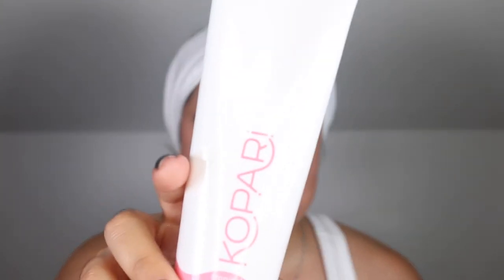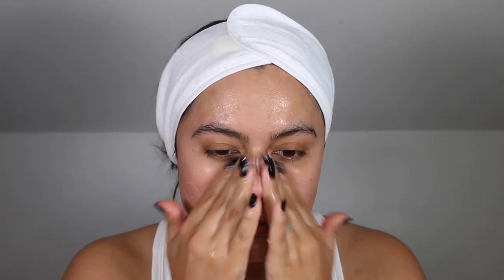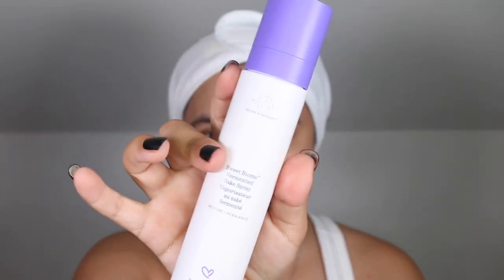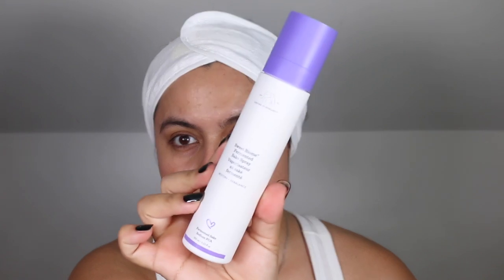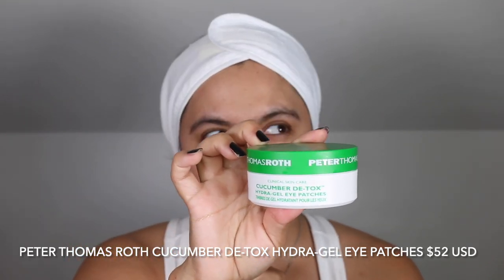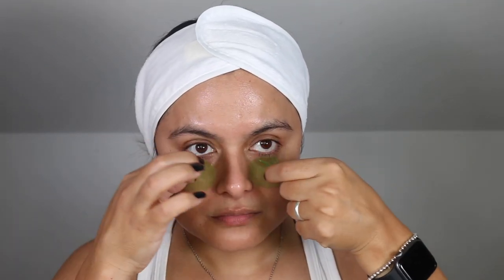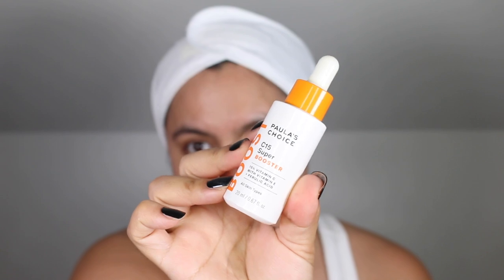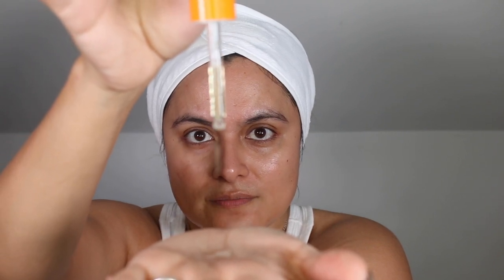My Morning Skincare Routine | Nadia Vega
Welcome to Ten Days of Beauty with Nadia! I wanted to take part in vlogmas and create extra content for you all this December. I hope you all enjoy the videos ✨

In today's video I share with you all my current morning skincare routine.

WHAT I'M WEARING:

Top: TARGET
Nail Polish: DASHING DIVA GLAZE gel nail dome effect in Real Black

FARMACY BEAUTY
Shop the Farmacy Beauty site with my code: